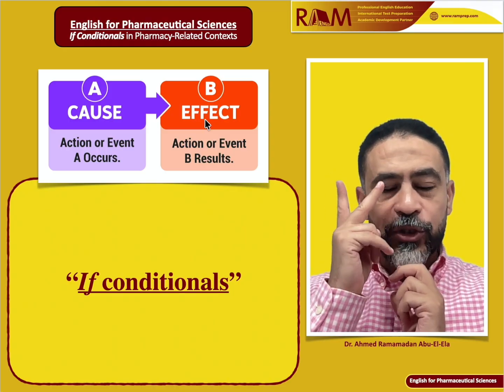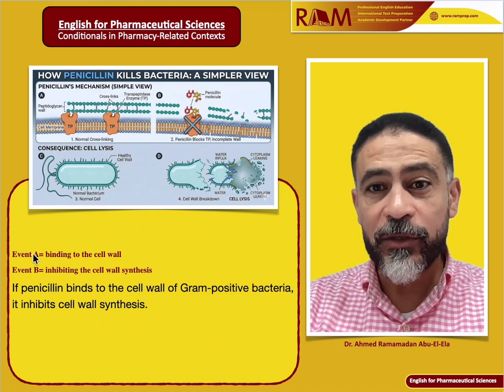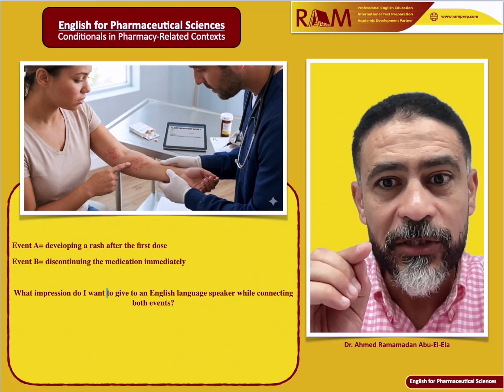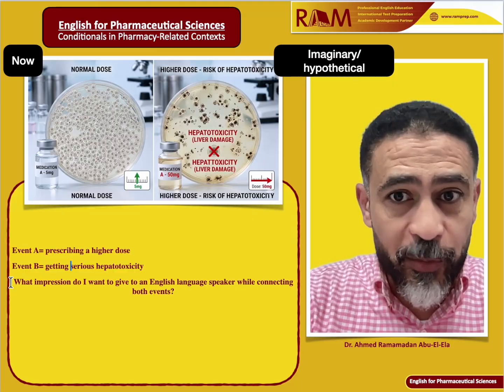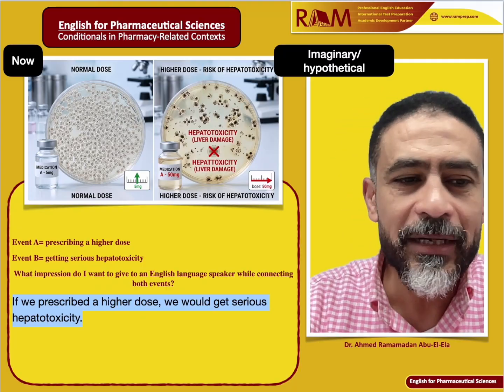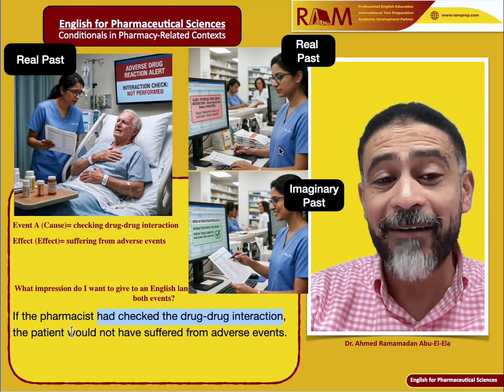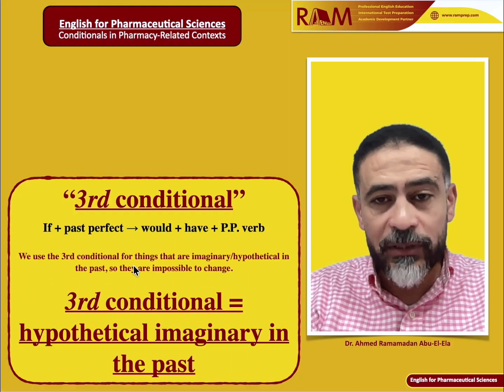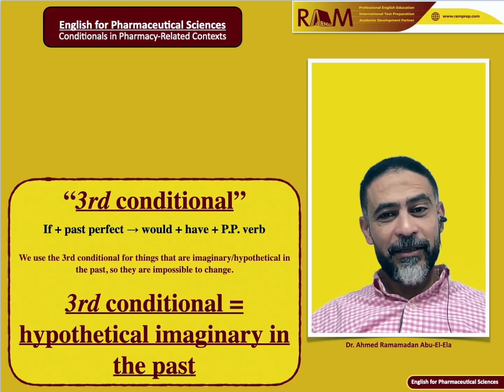English for Pharmaceutical Sciences_If Conditionals (+ Mixed conditionals)